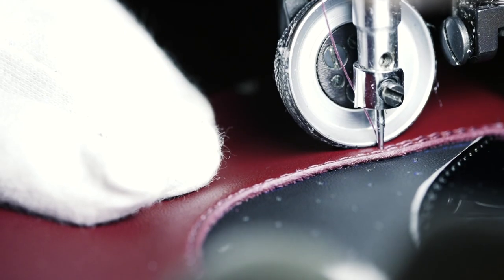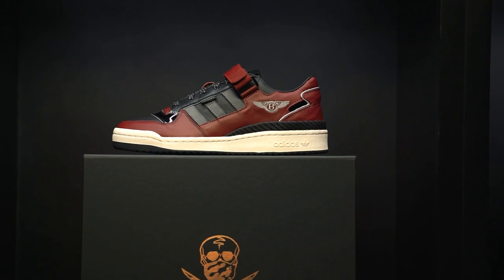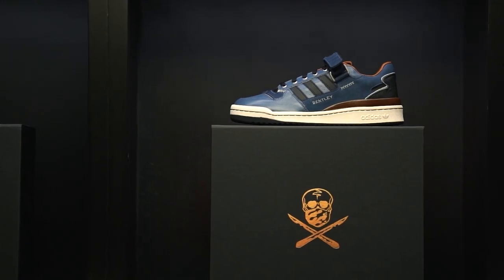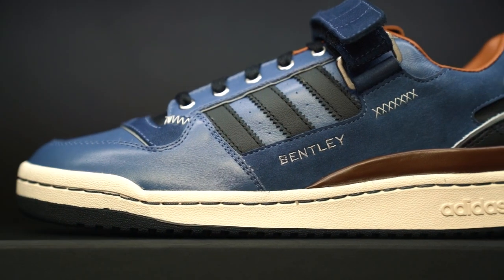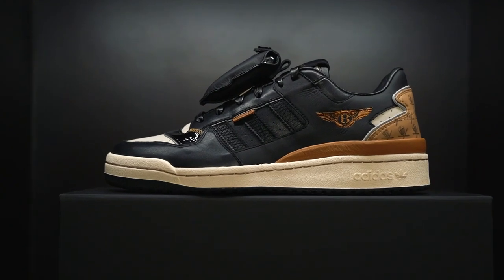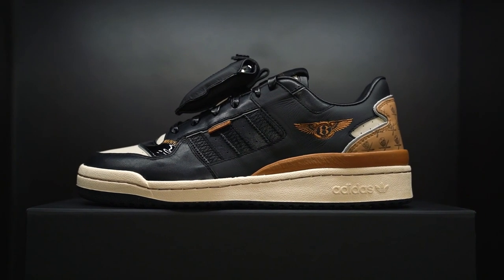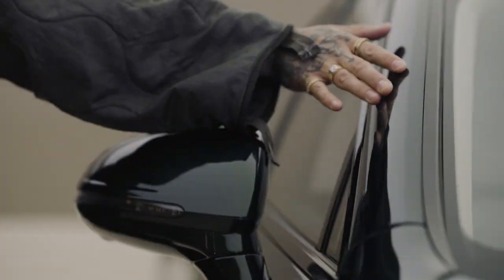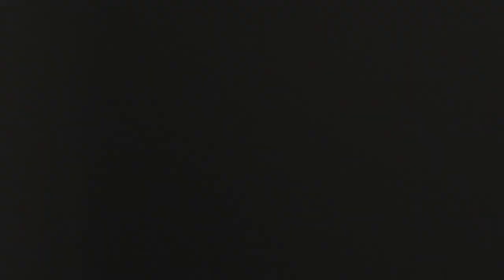Bentley x The Surgeon - Art In Motion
As part of our collaboration, we wanted to highlight the similarities and nuances between Bentley luxury vehicles and what we do here at The Surgeon. When we visited Crewe earlier this year, it was inspiring to see all the intricate details and craftsmanship that goes into the making of these vehicles.

This entire project is an artistic ensemble that speaks to Bentley’s range: dynamic performance for the GT Speed. Calm, well being for the Bentayga Azure. Pinnacle design for the Flying Spur. They’re handcrafted, like every vehicle. Stitched like every steering wheel. Diamond-quilted like every interior. This is ArtInMotion.